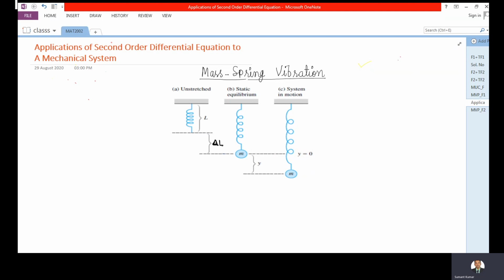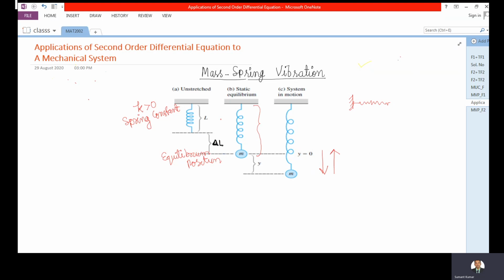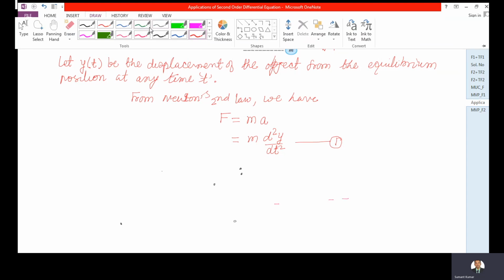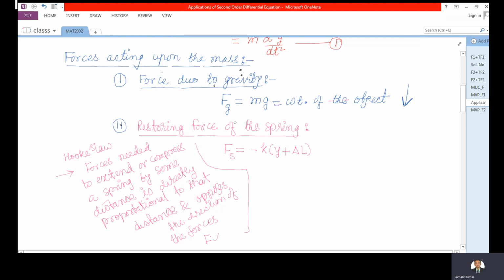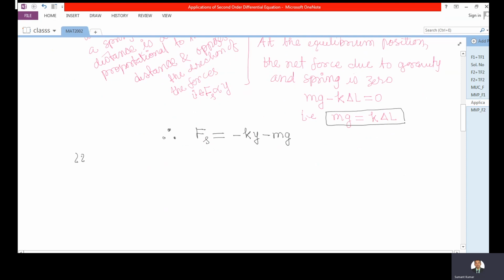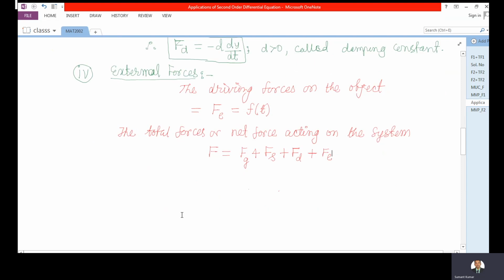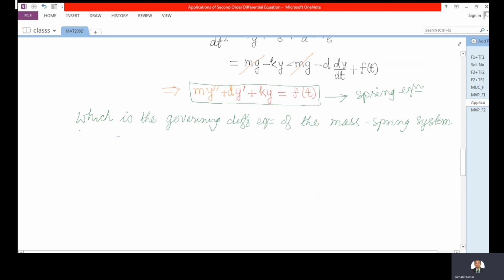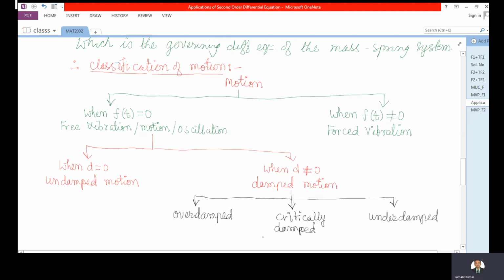Applications of Differential Equation to a Mechanical System || Mass-Spring Oscillator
In this video, we learn the following:-
1. What is the governing equation of a mass-spring system ?
2. How do we classify this motion ?

Actually, the second order linear differential equation have a variety of applications in science & engineering. In this video we have taken one of them i.e. vibration of spring. Also, we classify this motion into different category as free vibration, forced vibration, undamped free(or forced) vibration, damped free (or forced) vibration, overdamped free(or forced) vibration, critically damped free(or forced) vibration, underdamped free(or forced) vibration. In coming video we will illustrate each of the case through examples.